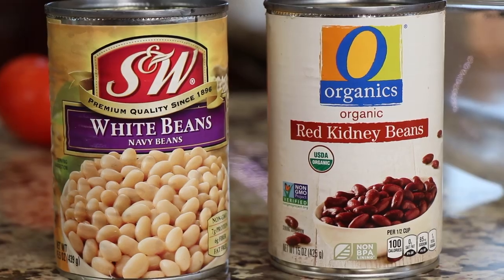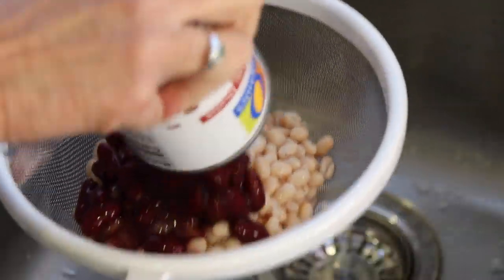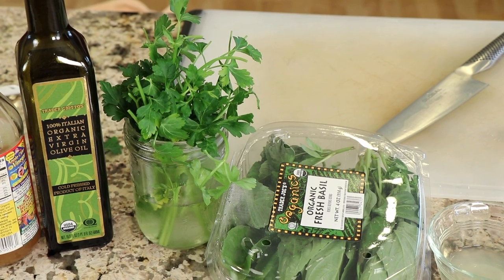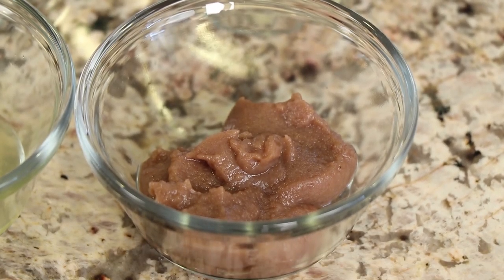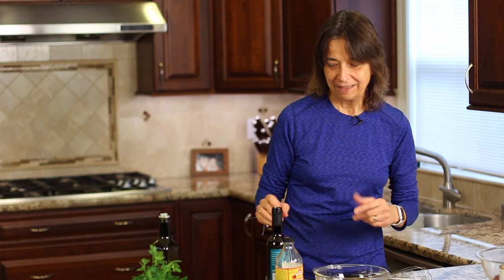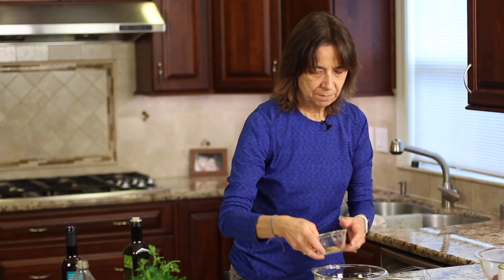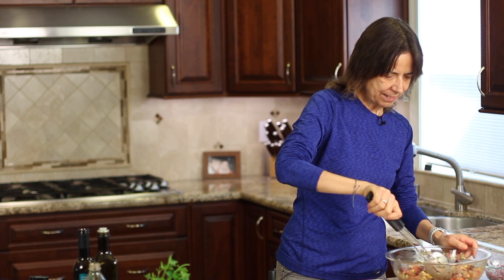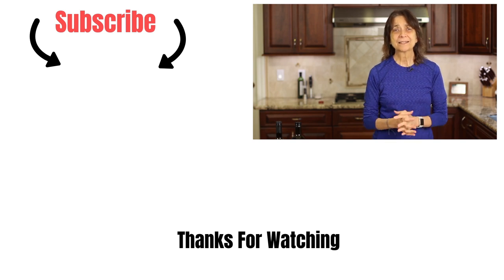Mexican Bean Salad Sweetened With Date Paste | Rockin Robin Cooks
Here is an easy recipe for feeding your family during the pandemic. There is no cooking involved. This healthy Mexican bean salad is made with canned beans and fresh veggies. This is vegetarian as well as gluten free.

Kitchen Tools:
▶︎ Global 8 inch Chef Knife

▶︎Morton & Bassett Chili Powder

▶︎ Cooling Racks

▶︎ Mia's Kitchen Balsamic Vinegar

▶︎ Taco Holders

▶︎ Balloon Whisk

▶︎ Citrus Press

▶︎ Avocado Oil Mayonnaise

▶︎ Splatter Guard

▶︎ Plumaria Apron

Mexican Bean Salad Recipe
Ingredients:
2 cans 15 oz. beans, any kind, I used kidney and white beans, drained and rinsed
1 can 15. Oz. organic corn, drained
1 cup organic celery, super fine dice
1 cup red onion, super fine dice
1 cup red bell pepper, organic, super fine dice
1 medium tomato, chopped
⅓ cup pumpkin seeds, organic

Dressing:
⅓ cup olive oil
⅓ cup apple cider vinegar
2 tsp. Balsamic vinegar
2 Tbsp. fresh lime juice
2 Tbsp. fresh lemon juice
1 tsp. Ground cumin
½ tsp. Chile powder or to taste
¾ tsp. Ground coriander
1 tsp. Salt
1 tsp. Garlic powder
Small handful of fresh parsley, chopped
6 leaves fresh basil, chopped
2 - 3 Tbsp. date paste video:

Directions:
Combine all of the dressing ingredients into a bowl and whisk to combine.  Place the drained and rinsed beans into a large bowl and add the dressing. Stir to combine. Refrigerate over night or at least ½ hour.

Then add the rest of the ingredients to the bowl and stir to combine.

Tip:
Take the bean salad out of the refrigerator about 1 hour before serving so the olive oil, which will firm up, has a chance to liquify at room temperature.

This bean salad will keep in the fridge for 3 or 4 days. Perfect served as a salsa with chips as an appetizer, served over fish or chicken, added to a salad, mixed into scrambled eggs, or simply a side dish to any meal.

Feel free to sub in just about any vegetable you want. Everything goes with this recipe!

Please share this recipe!

Rockin Robin
P.S. Please help me spread the word about my channel.